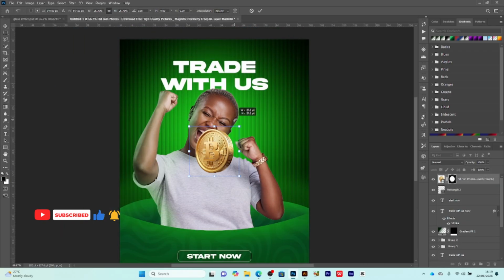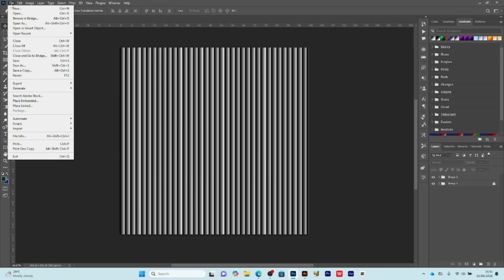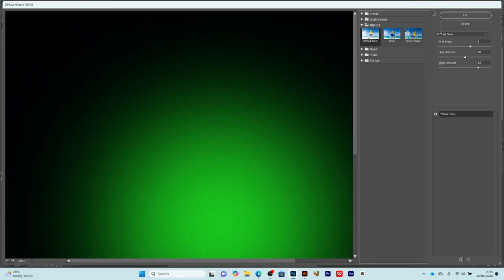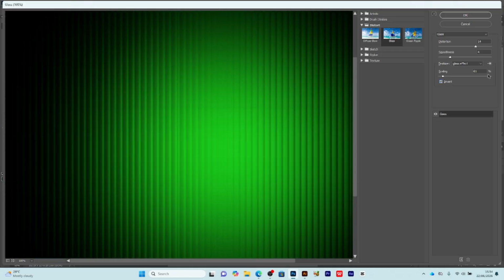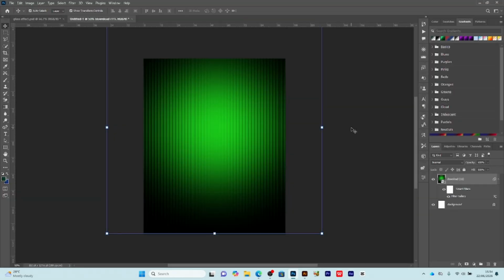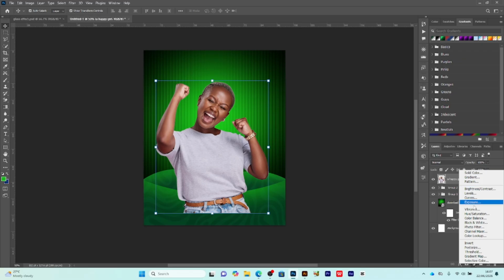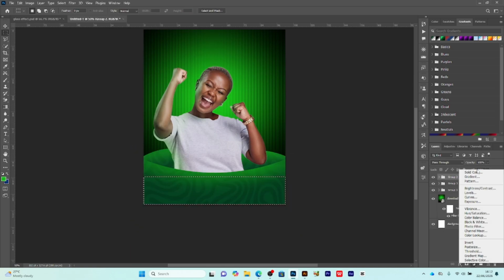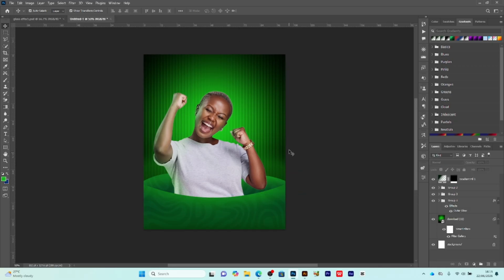The Secret Behind Modern Poster Backgrounds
If your designs feel flat, empty, or outdated, the problem might not be your typography or layout—it could be your background.
In this Photoshop tutorial, I'll show you how to create a modern glass effect background from scratch and use it to transform an ordinary poster into a more professional and visually appealing design.
Whether you're a beginner or an experienced designer, this technique can help you add depth, atmosphere, and a modern look to your designs.
📌 In this video:
✔ Creating a Glass Effect Background
✔ Adding Depth to a Design
✔ Typography Techniques
✔ Design Transformation
Which version do you prefer: Before or After?